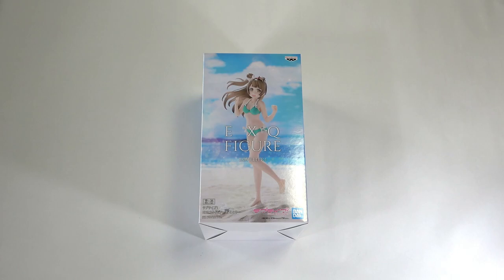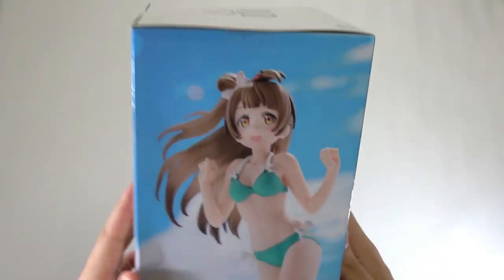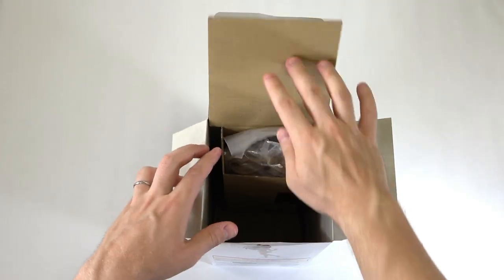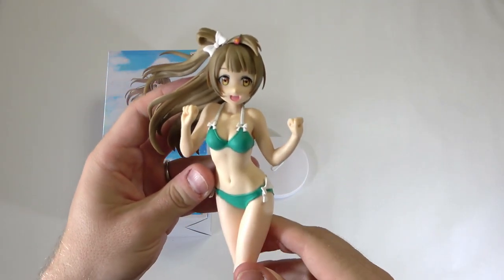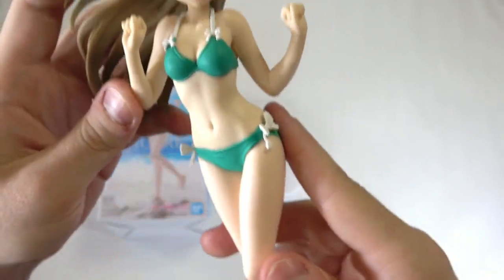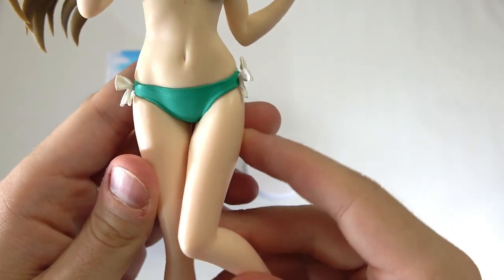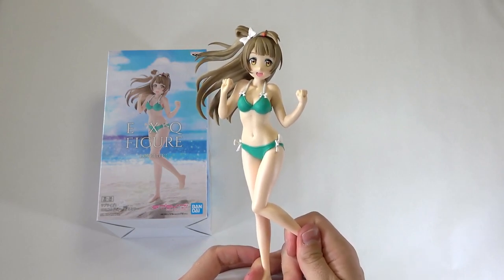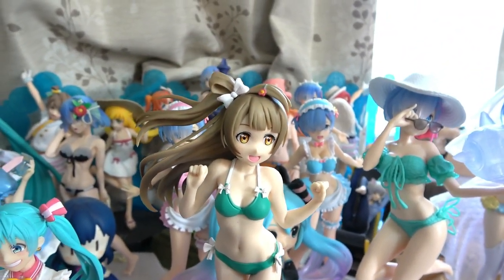Kotori Minami EXQ Anime Figure Opening - Love Live!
Hey everyone! Thanks for coming abck for another anime figure opening today. TOday, we're taking a look at "Kotori Minami" from Love Live!

The Love Live series is celebrating it's 9th anniversary, so they are releaseing a small series of EXQ figures for the original girls. Looks like my shelves are gonna be covered in Love Live characters again soon!

Kotori was one of my original figures, so it's nice to go back and revisit this. This figure is stunning, and definitely worth getting hold of!

Thanks again for watching and I'll see you in another video coming soon!